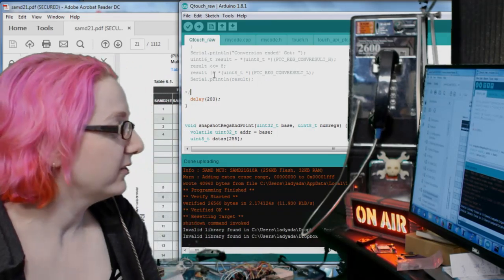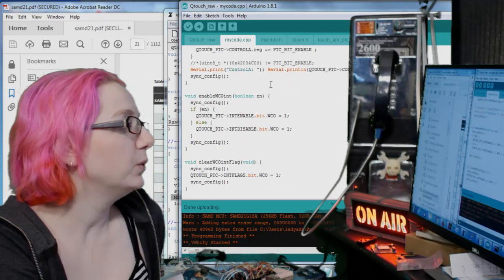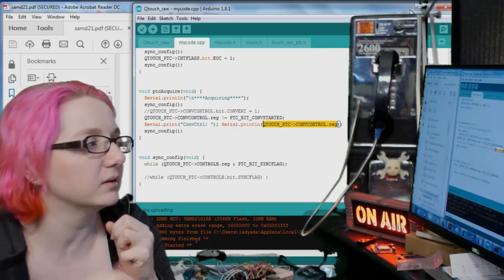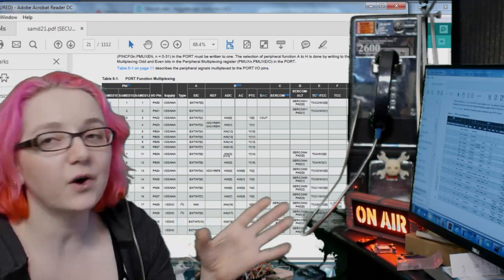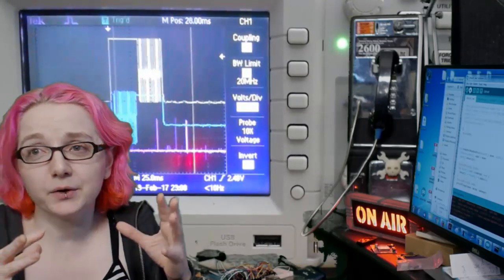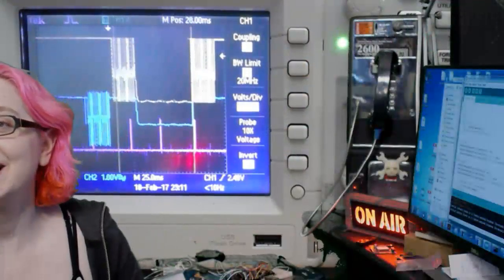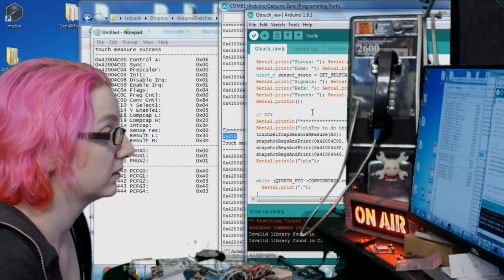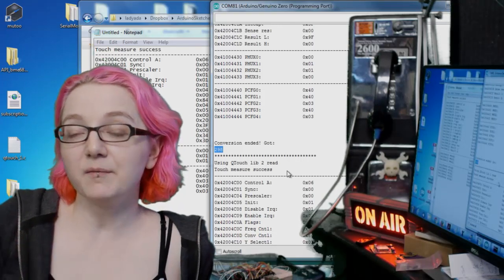DeskOfLadyada SAMple SatURday + QTOUCH update 2/18/17 @adafruit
HELLO THERE INTERNET, IT IS SAMPLE SATuRDAY !